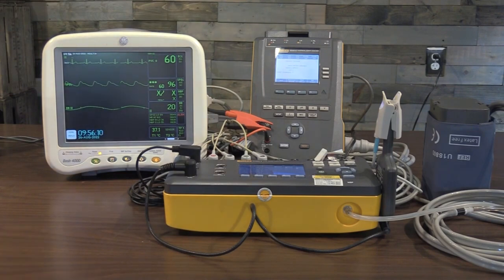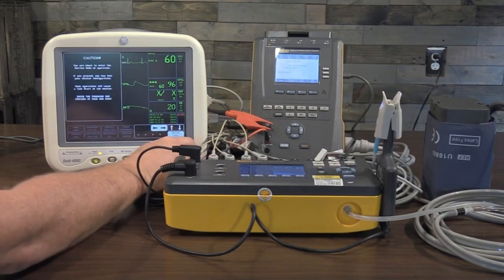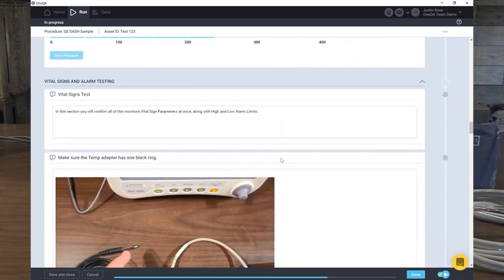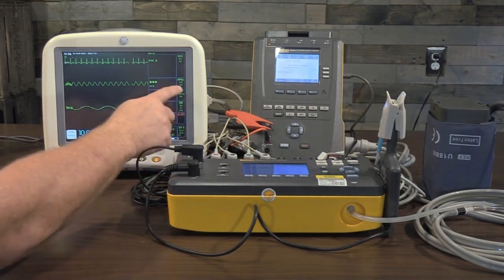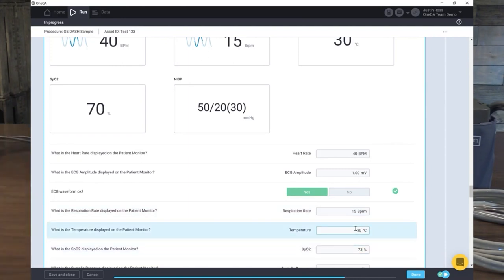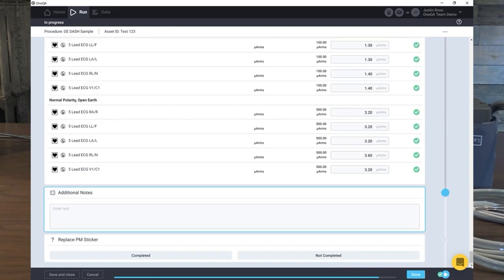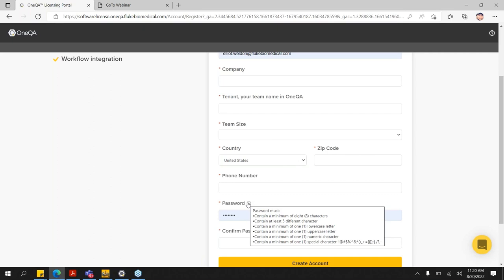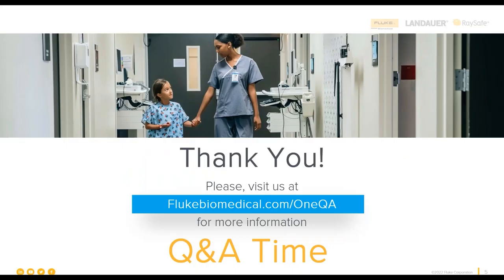Demo Day – OneQA and Patient Monitor Testing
During this packed 30-minute session, see how Fluke Biomedical OneQA, a procedure management software designed to streamline QA/PM workflows with test tool automation to reporting results into popular CMMS solutions including TruAsset, Nuvolo, TMS and eMaint.

In addition, we also highlight the benefits of using OneQA, demonstrating how OneQA software can help streamline your patient monitor testing; how to enhance your productivity by minimizing repetitive tasks, eliminating paperwork, improving processes and so much more. A Q&A session concluded the meeting with multiple questions from the audience.